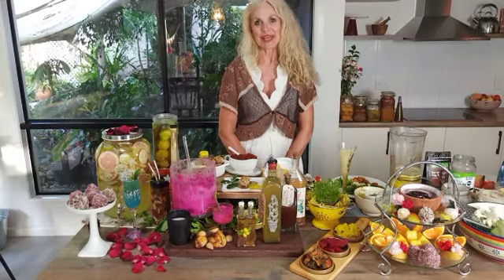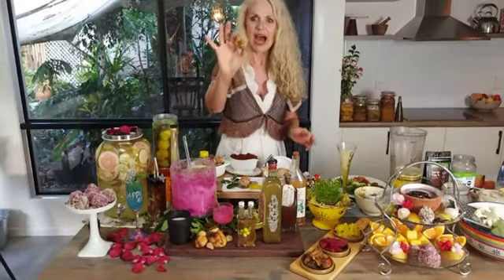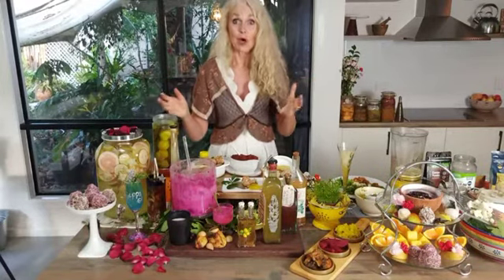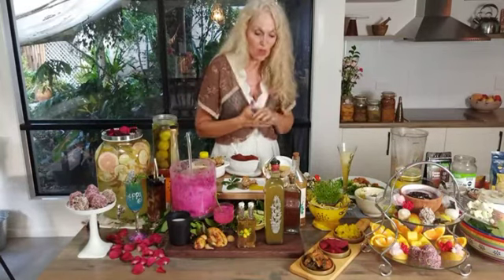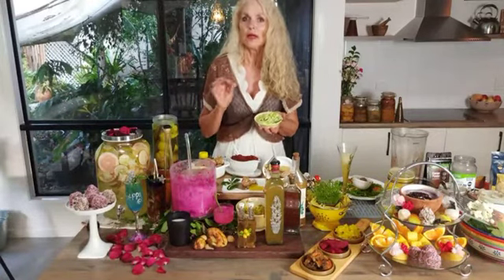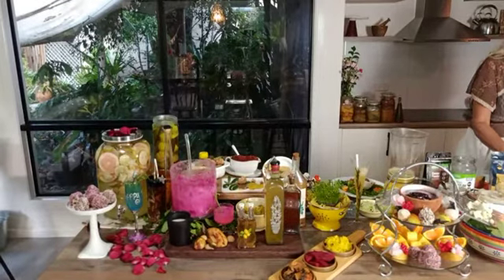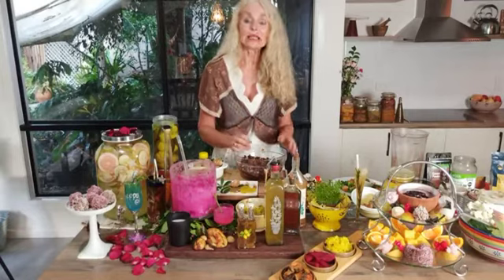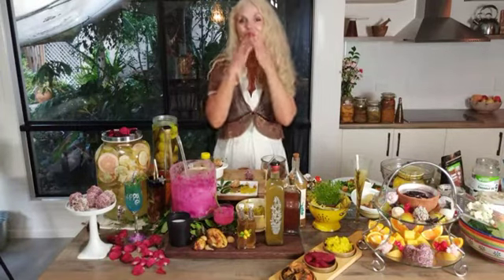How to build a menu from scratch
'If music be the food of Love, play on!' wrote Shakespeare in Twelfth Night. Unfortunately, he then went on to propose an excess of it so that his appetite "may sicken, and so die".
Of course, if he's had a copy of "Food for Love" tucked in his breeches he would surely have sought a different dessert.
One that didn't cause him heart-ache.
And he would have found such dishes, comprehensively detailed, throughout the book.
For this is a Book for Lovers of Food, and Life - and Love!
And surely the true Love of one encompasses the others?
For the true Lover of fine food undoubtedly Loves life, too,
And, in Loving life, the true gourmet unhesitatingly shows concern for life.
For there cannot be true Love without Respect.
Hence, "Food for Love" is packed not just with nutritious foods but with that respect and appreciation of the foods we eat.
When the preparation's fun and the main delicious - what more could one want from their food (or their Loving?!)
Bubbling Brew Crew FebYOUary, delights!
Or, as the Bard once said "Good digestion waits on appetite; and health on both!"

Big Love & Bacteria,

Xo, Lynnie

Hey there, I'm Lynnie - a life enthusiast, laughter seeker, gratitude guru, mama extraordinaire, fermenting royalty, urban farming pro, nature lover, wellness wizard, intuitive coach, and forever a student.

Welcome aboard!
I'm here to equip you with the tools to start living life to the fullest.

My goal? To leave a trail of smiles behind me wherever I go.
Proud creator of The Gut Academy, where we pump up your immune system with all things good!

I'm all about embracing a healthy, uncomplicated lifestyle, tuning into your inner voice, and finding that sweet balance.

Join me on this journey for health and wellness insights, simple living tips, and immune-boosting tricks straight from the fermentation legacy of my awesome grandma Matilda Augusta Stein.

Swing by my cyber crib at, check out the FREE stuff - with recipe downloads